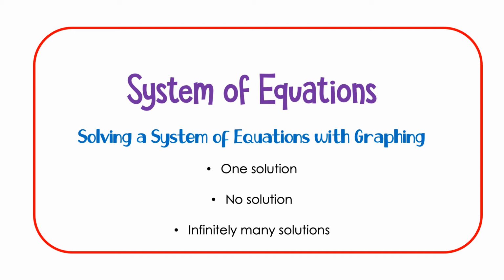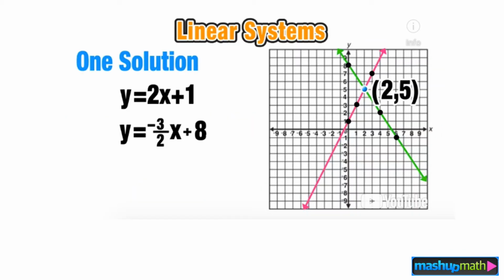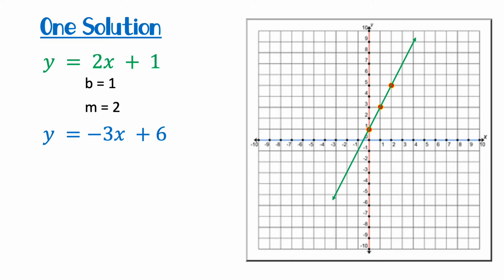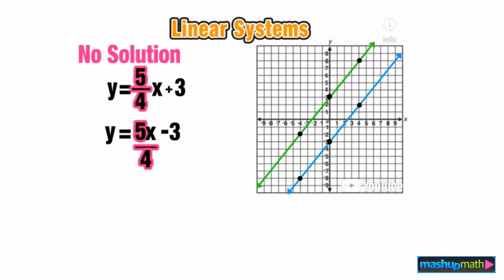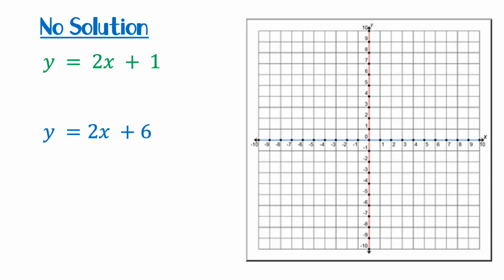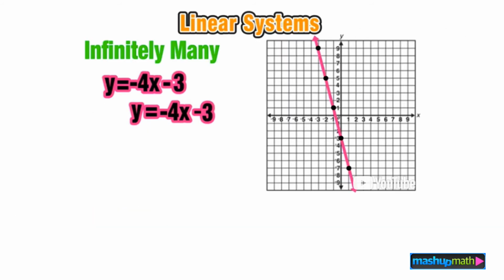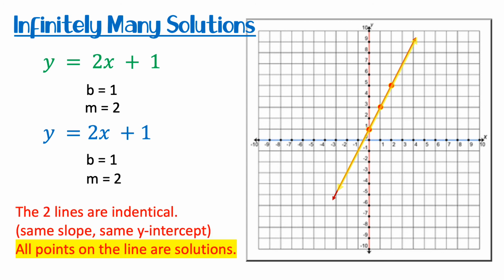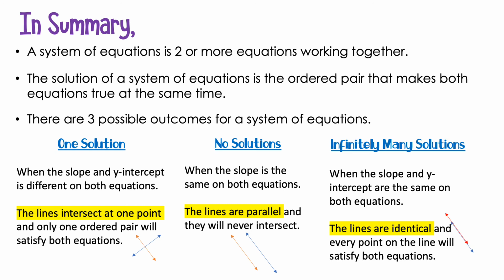9 6 System of Equations with Graphing recorded